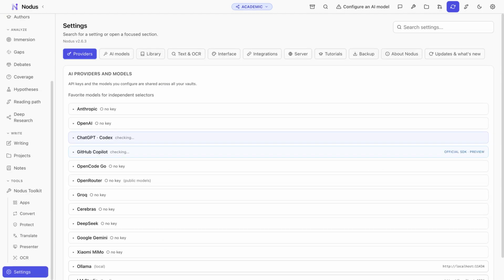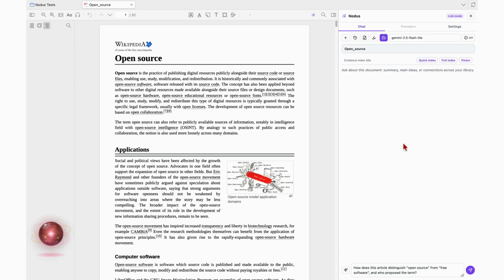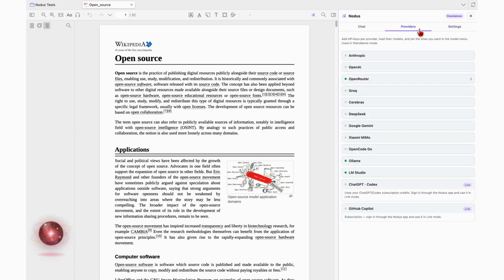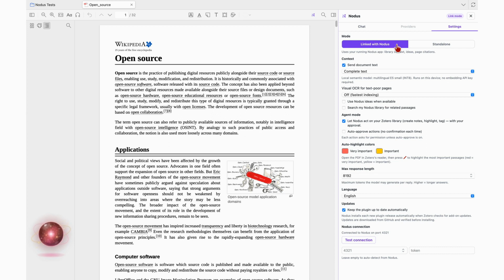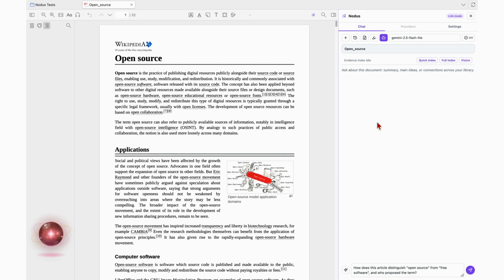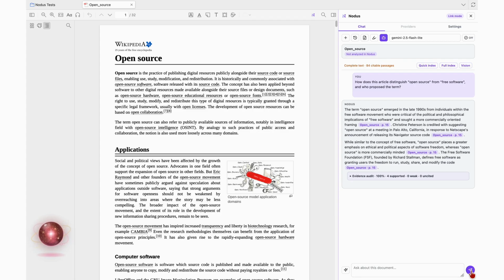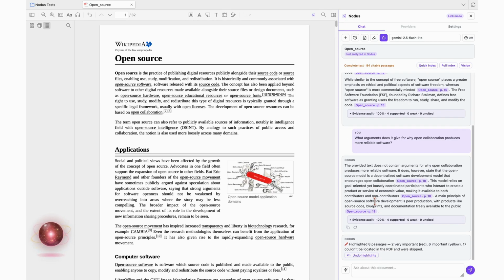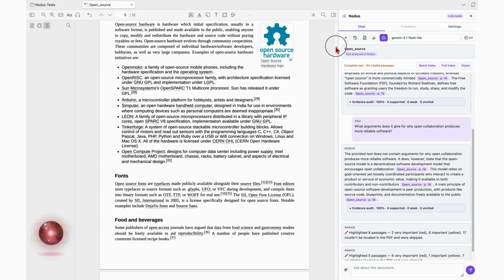Nodus Integrations | Zotero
Nodus has a plugin for Zotero, so you can ask about a paper without leaving the reader you already work in. It installs from Nodus in one click and opens as a panel beside the document. Answers cite the page they came from and come with an evidence audit that checks how much of each claim the text actually supports. It can also save a chat into Zotero as a note and highlight the passages it judges most important.